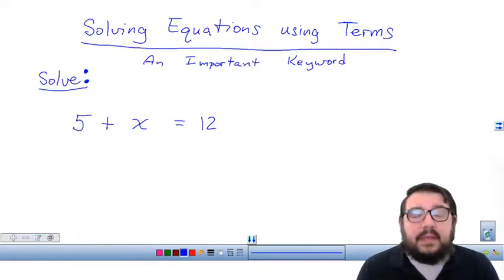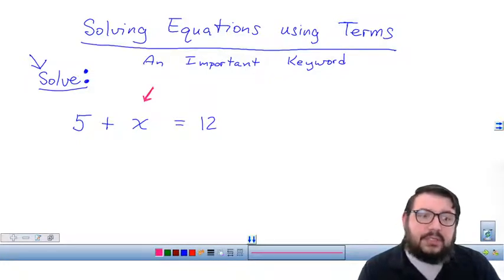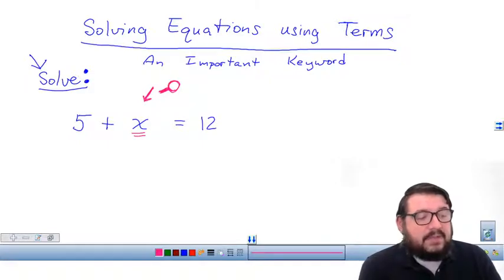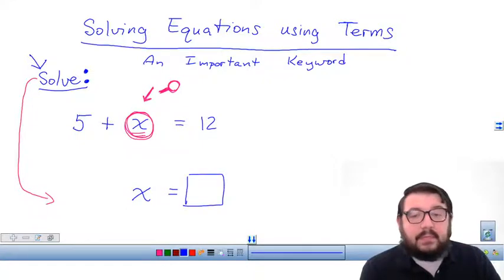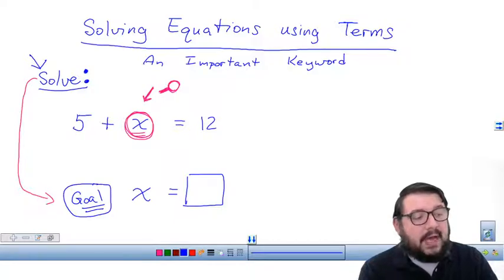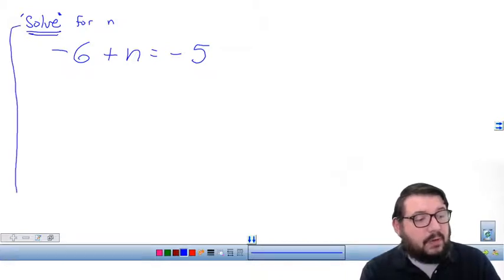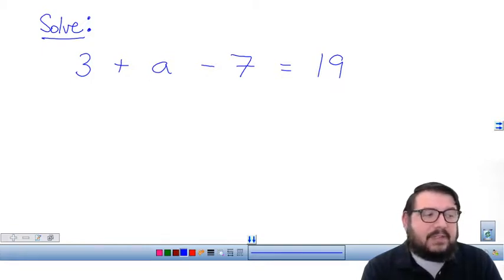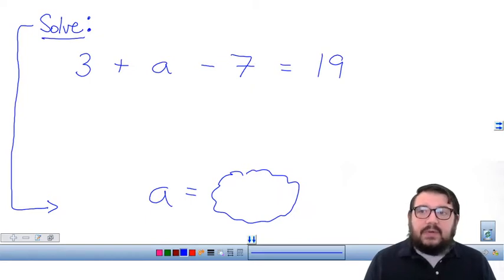One Keyword to Rule Them All - SOLVE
Grossi explains a pretty low-key idea that is at the heart of solving! Cause you gotta have goals, bruh!